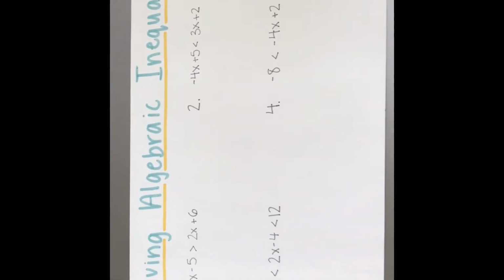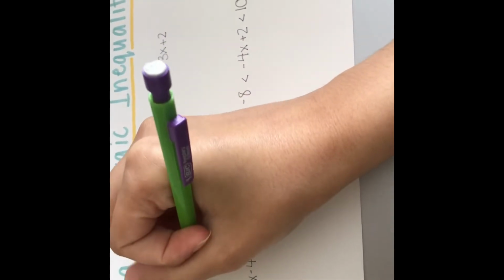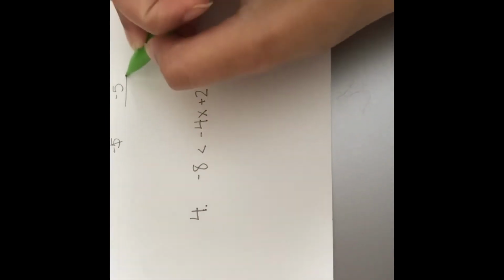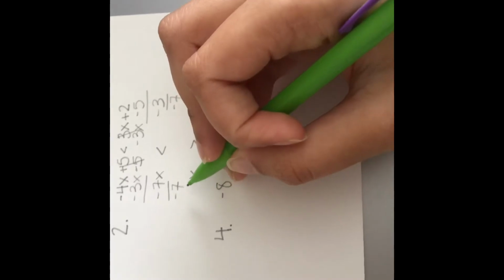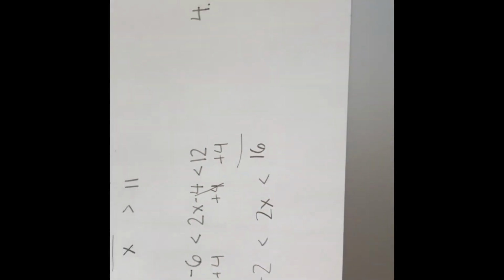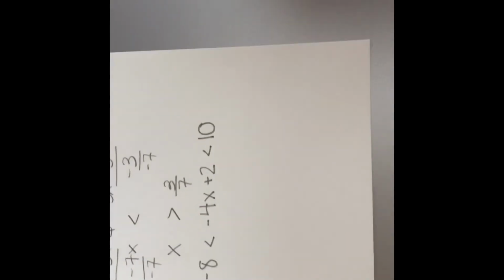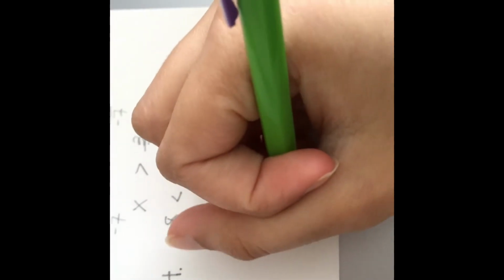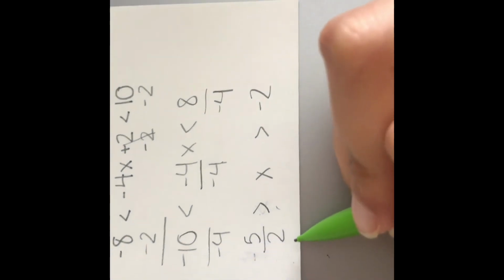Solving Algebraic Inequalities